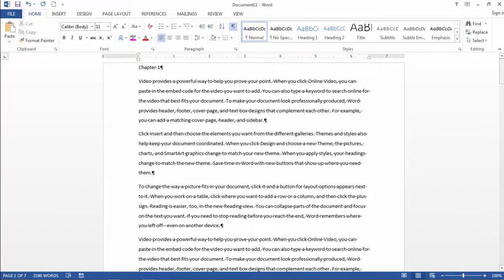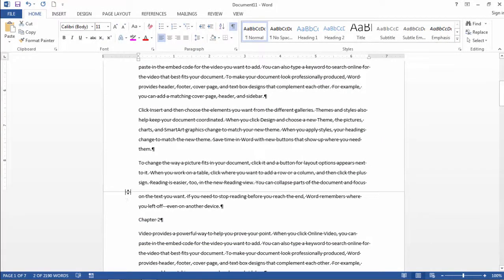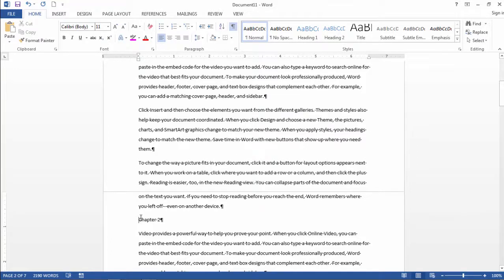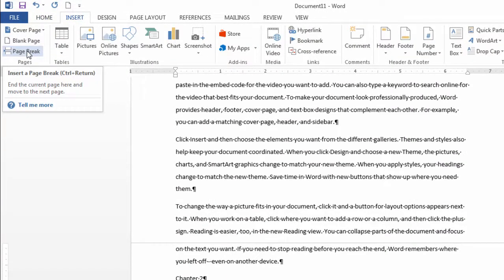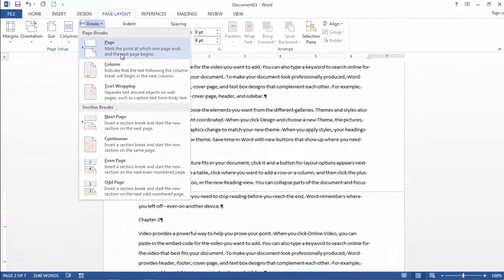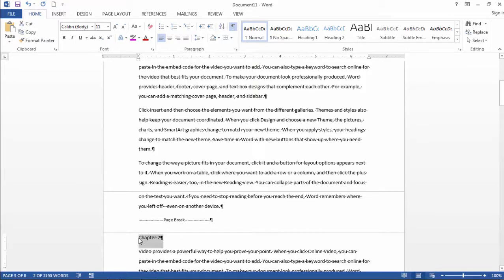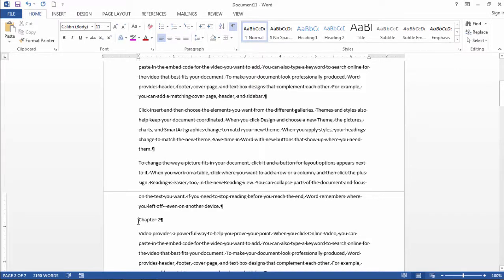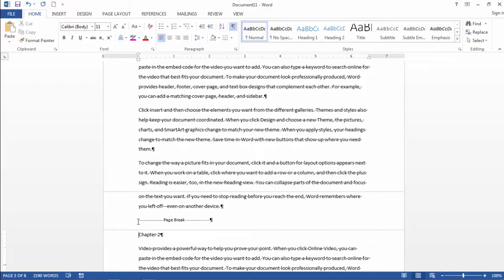How to Insert a Page Break in Word; Page Break; Start on New Page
This video shows how to insert a page break in Microsoft Word. Easily enter a page break in Microsoft Word.

Each of the following will insert a page break in Microsoft Word. With the cursor located where you would like the page break, selecting any of the following commands will insert a page break:
Insert, Page Break
Page Layout, Breaks, Page
Press Ctrl + Enter - shortcut key

Video Transcript: In this video I'd like to show you how to quickly insert a page break in Microsoft Word. So notice here I have this document with Chapter 1 and then, as I move down, I see that the page ends right here. And then on page 2, we have two lines of text from Chapter 1, and then Chapter 2 starts. But typically in most books, when I start a new chapter, I start on a new page. So to make this go to a new page, I want to insert a page break. And as with most things in Word, I can do that a number of ways. I can either go to Insert and click on this Page Break here. Or I can go to Page Layout and click on Breaks here where you see a number of them, and select this first one, Page, and I'll go and do that now. And then notice how it shows Page Break, and Chapter 2 now starts on page 3. So the page break is entered right here. And now I have Chapter 2, which is on page 3. I'm going to go ahead and get rid of that page break, so I'll select it, press Delete. I want to show you another way to insert a page break, and that is using the shortcut keys. So if I press Ctrl + Enter, that does the same thing, and that inserts a page break. So that's a really useful and quick way to do it which is the way I usually do it. Just press Ctrl + Enter.